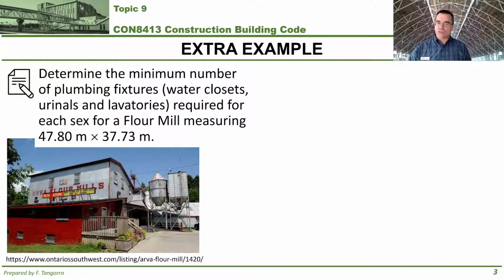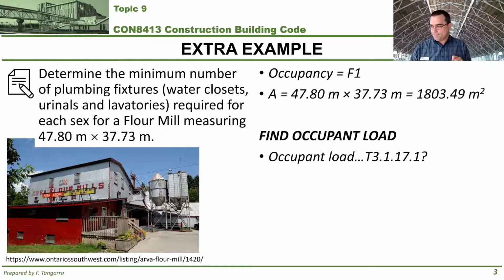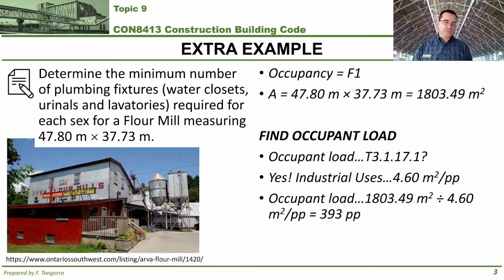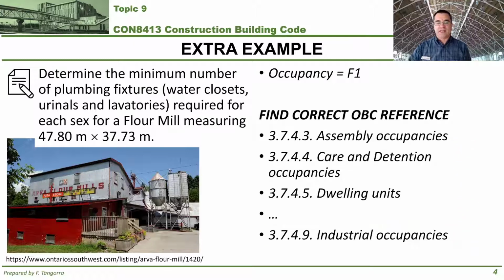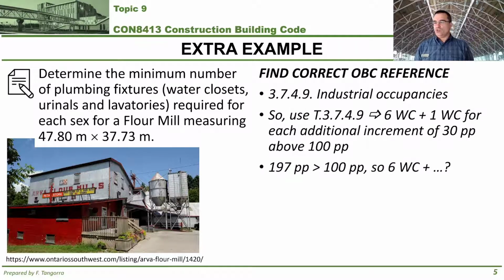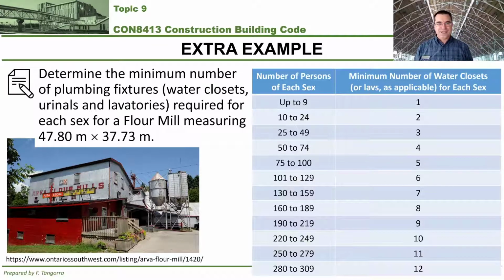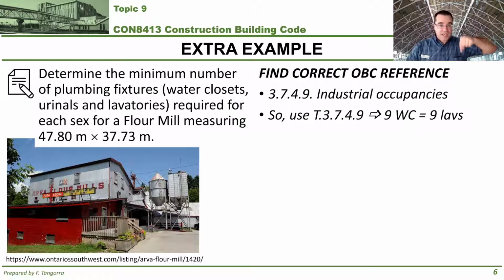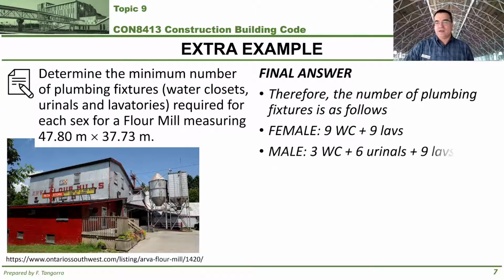CON8413: TOPIC 09 extra example (plumbing fixtures)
Please be sure to download the course notes and the homework associated with this topic (TOPIC 9).

Music used...

Ontario Building Code, OBC, Plumbing Facilities, Plumbing Fixtures, WC, Water Closets, Lavatories, Urinals, 3.7.4. Plumbing Facilities